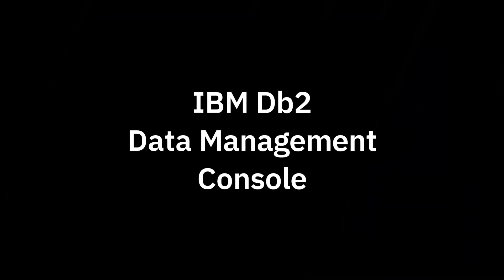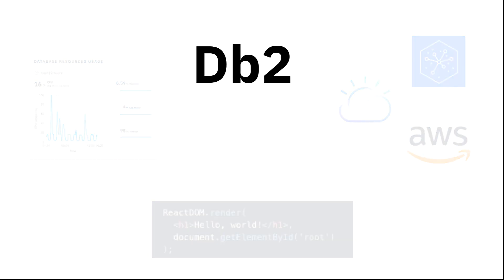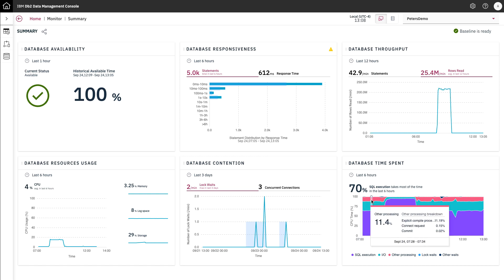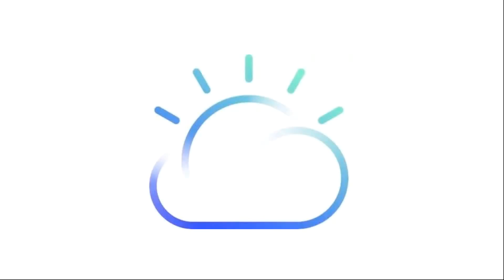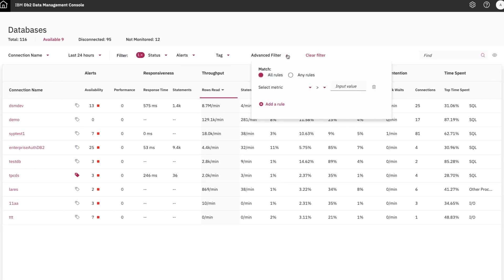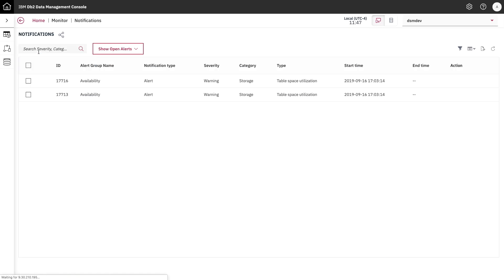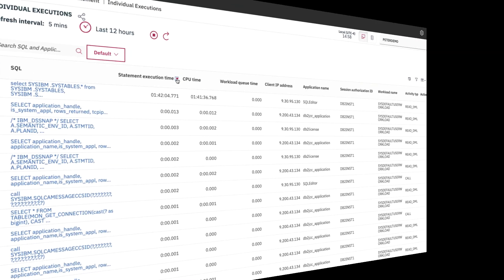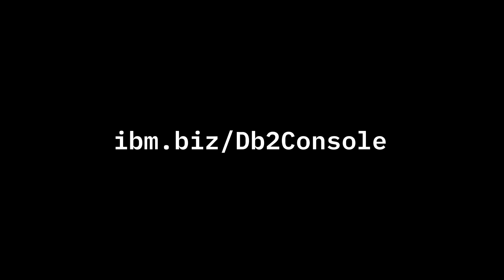IBM Db2 Data Management Console 3.1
The Db2 Data Management Console is the next step in the journey we started this year with Db2 Big SQL. We delivered a better more powerful user experience with a simpler, easier to use approach to monitoring, a faster redesigned SQL Editor, and an easier way to navigate and manage database objects.

Your whole team can work together to manage, monitor, and receive alerts across hundreds of Db2 databases from a single screen.

We followed up with new Db2 Data Management Consoles across multiple public and private cloud offerings.
Db2 Warehouse has a new console for both IBM Cloud and AWS and IBM Cloud Pak for Data has Db2 Data Management consoles for both Warehouse and OLTP.

With each new release, we added capabilities and improved our interface for the whole family. They are a single experience, built on a common codebase, across multiple cloud environments, for the whole Db2 family of offerings.

To highlight these big changes we have an new name for Data Server Manager. The IBM Db2 Data Management Console Version 3.1. You can think of this as Data Server Manager Version 3.

But our changes are not just in the human interface. Our new consoles are built on a full set of open RESTful APIs. Anything you can do in the interface you can do through an open API.
This isn't just a UI. It is a set of micro services for Db2.

Team Collaboration is also built in. With a click, you can send a link to your team so they can see exactly what you are working on. You can even pick and choose parts of the console to integrate into your own custom webpages.

To find out more, follow the link to ibm.biz/Db2Console.